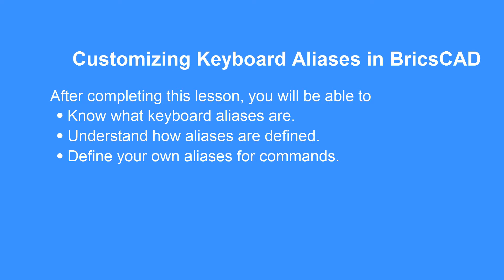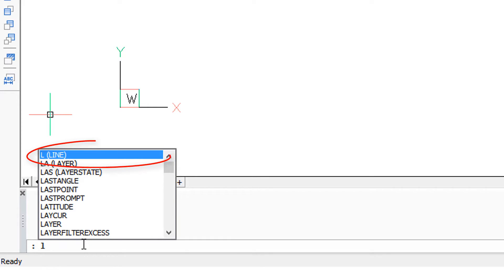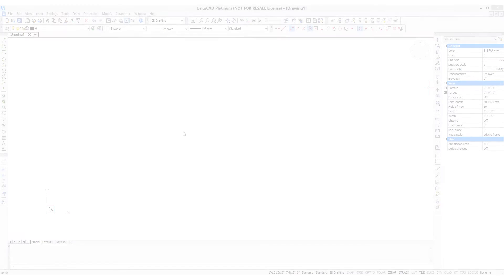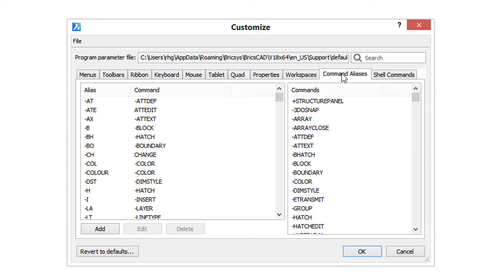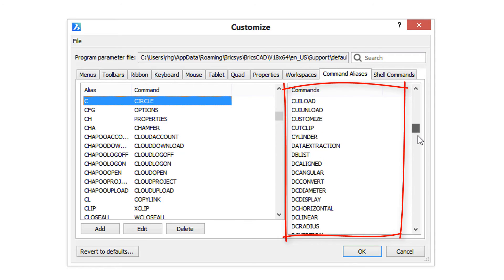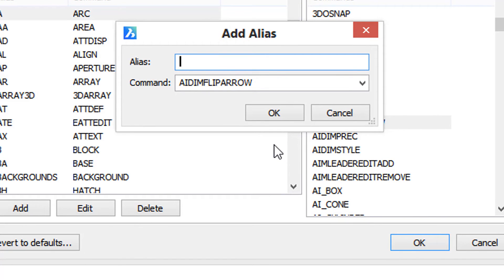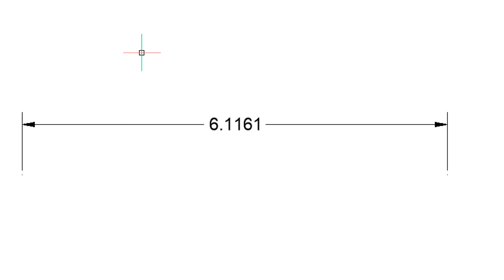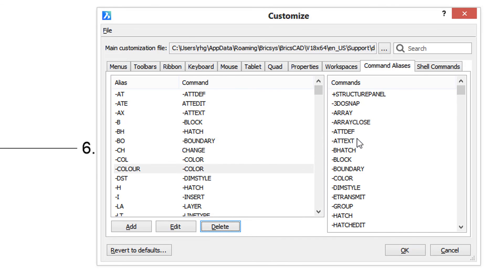Command Aliases - BricsCAD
Customizing Keyboard Aliases in BricsCAD. One of the fastest ways to start commands in BricsCAD is to enter their aliases, reducing command names to two or three letters.

After completing this lesson, you will be able to:
⦁ Know what keyboard aliases are
⦁ Understand how aliases are defined
⦁ Define your own aliases for commands